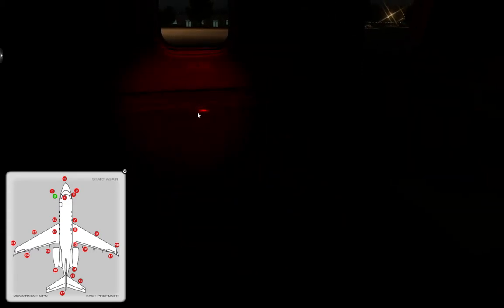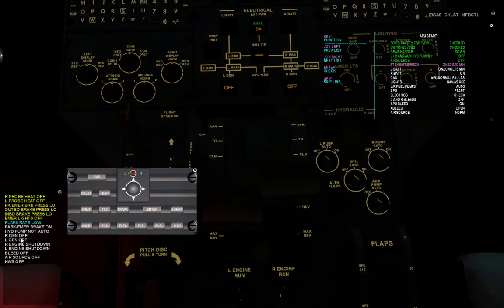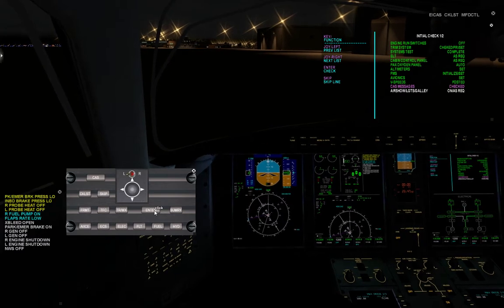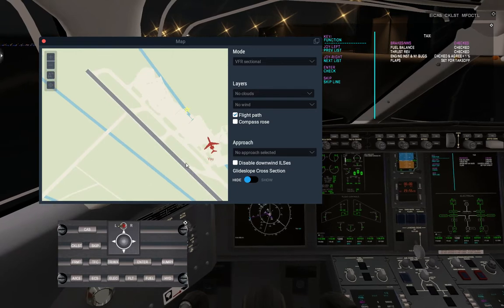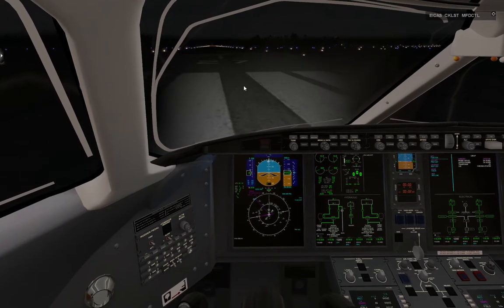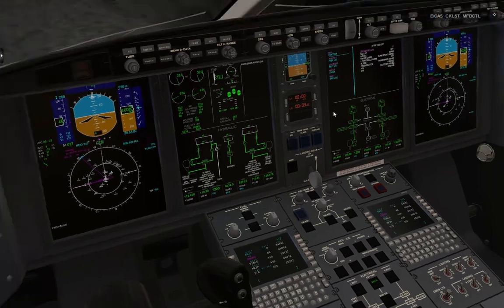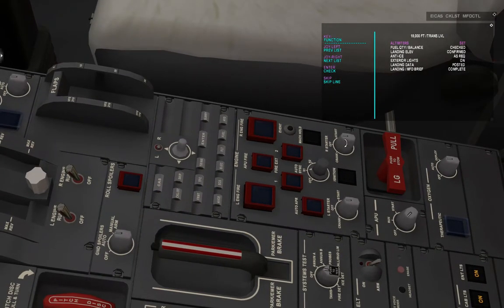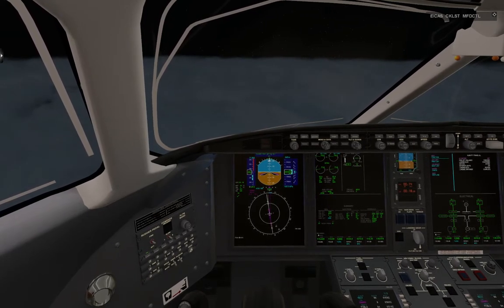XP11 - Challenger 300 from MYNN